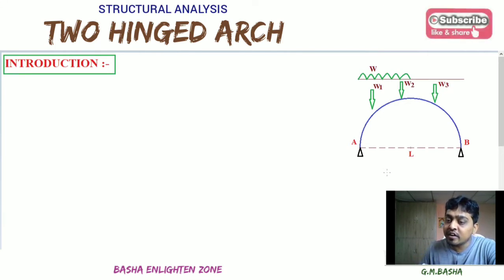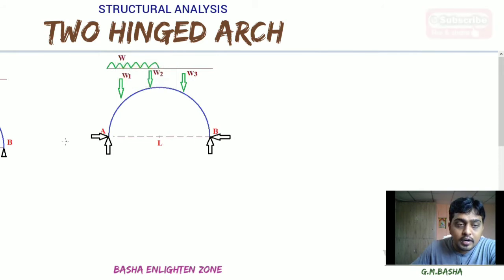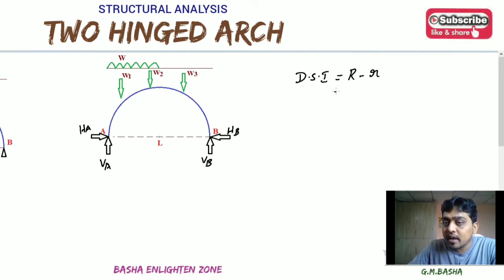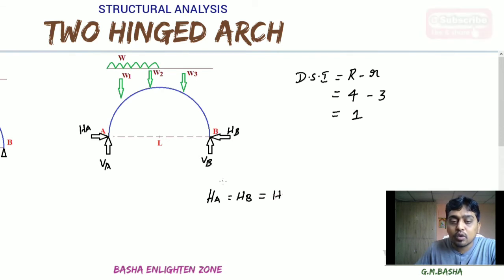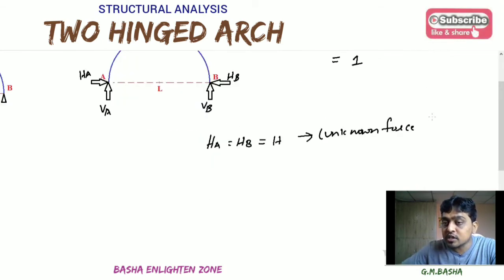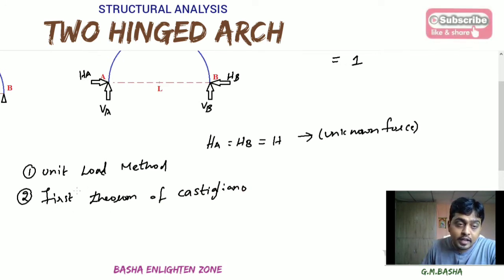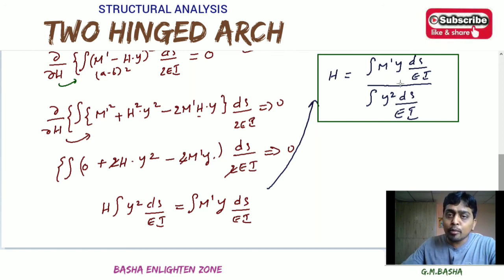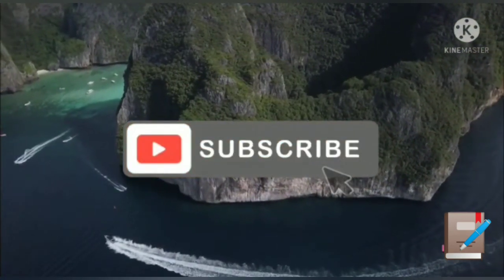INTRODUCTION II TWO HINGED ARCH II HORIZONTAL THRUST II